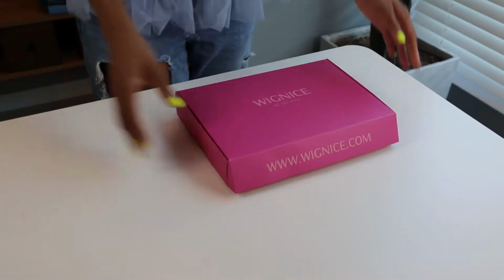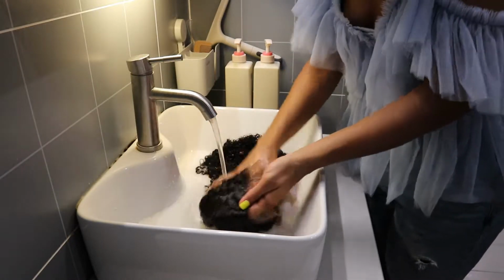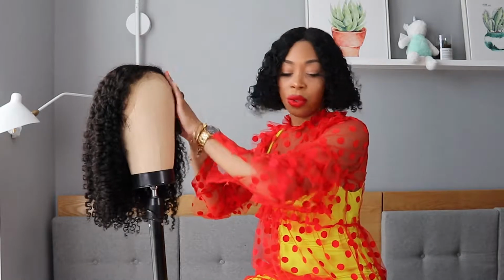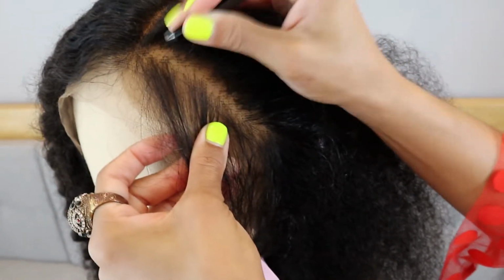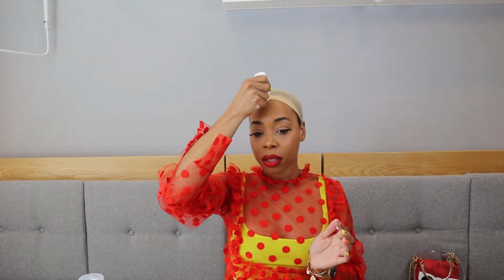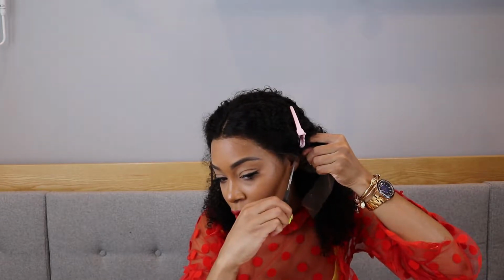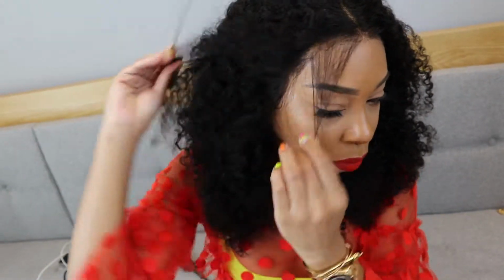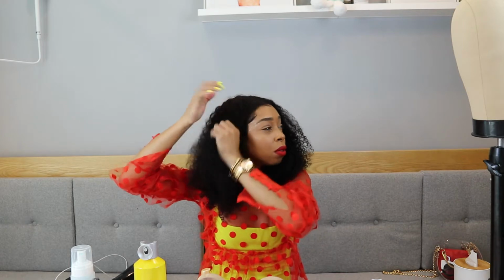How to Install My Full Lace Wig 丨Very Detailed | Wignice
In my video today, I am going to show you how to apply wigs correctly.

Thanks to all my subscribers, I appreciate every one of you 💕